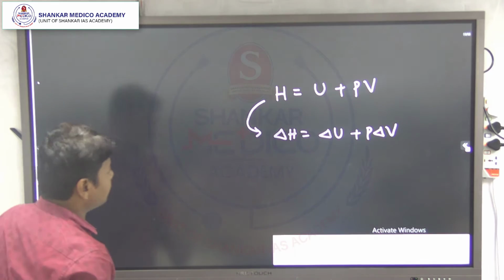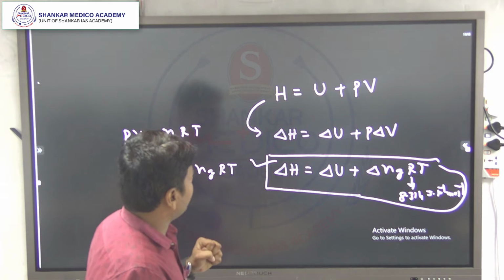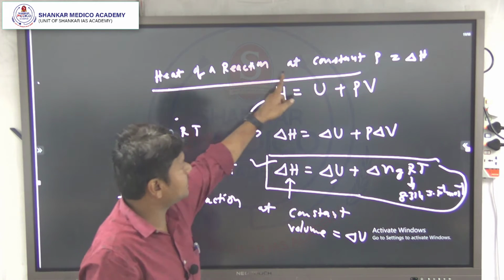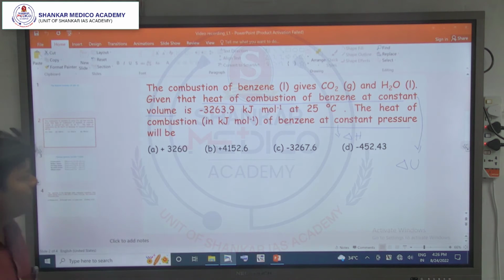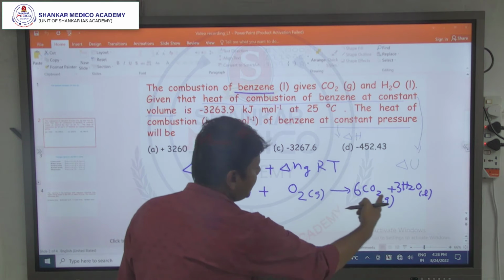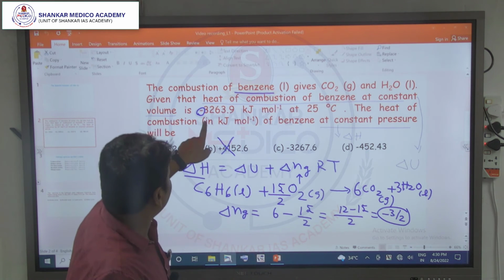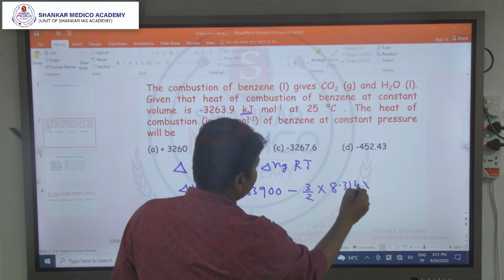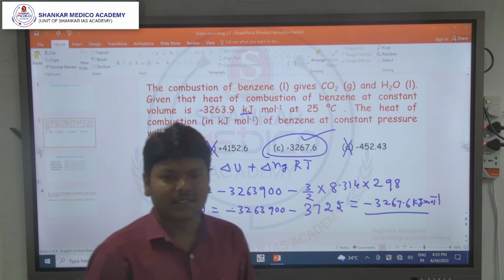Class :11 - Thermodynamics | Relation between enthalpy and internal energy | Shankar Medico academy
Class :11 - Thermodynamics | Relation between enthalpy and internal energy | what is enthalpy? by Dr. RAMAVATH JANRAJ NAIK Ph.D (IITM), CHEMISTRY FACULTY.

MEET THE NEET is an initiative introduced exclusively for NEET aspirants to acquire conceptual learning from physics, chemistry, and biology. It is a digital platform where concept-based lectures are posted on a weekly basis. These lectures are given by our subject experts. It is a simplified concept explanation method of all subjects, which is used to get learners fully involved . These lectures help the students to analyse and build the fundamentals deeply, which helps them to attain a good mark in the NEET examination.